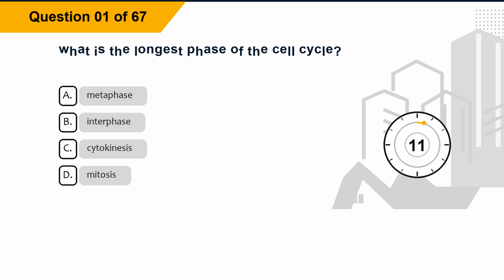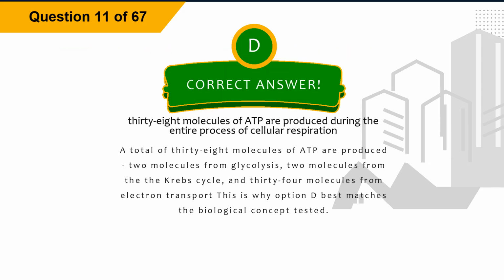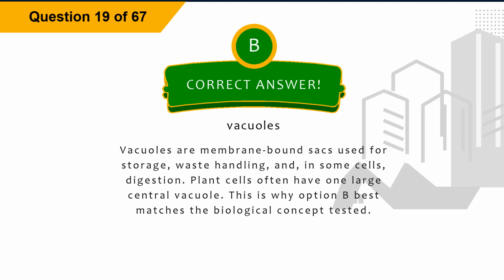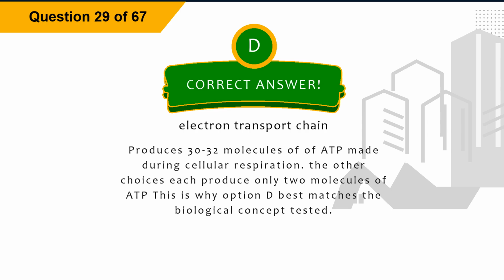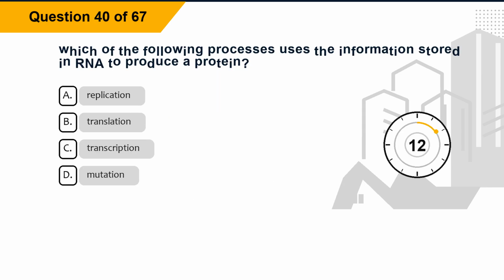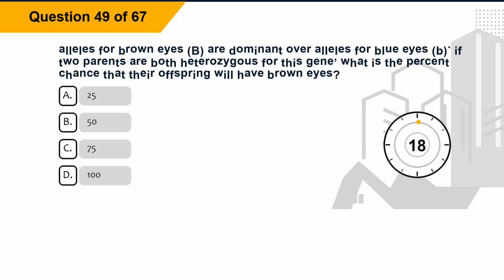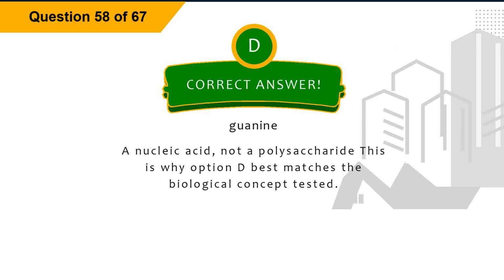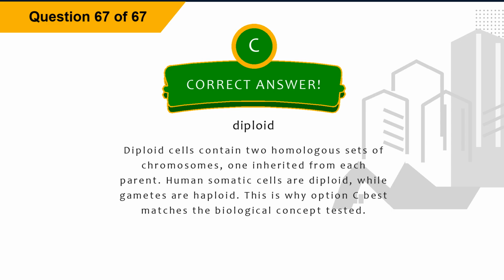HESI A2 Biology Actual Practice Questions: Real Questions And Answers For Your 2026 Exam Study Guide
Welcome to the definitive HESI A2 biology actual practice questions walkthrough specifically developed to supercharge your 2026 exam prep! Achieving top scores on the biological sciences section is an essential milestone for your nursing school admissions, and this comprehensive video delivers the exact practice questions and detailed breakdowns you need to succeed today. If you are seeking reliable exam help, you have found the single best resource available online. From breaking down fundamental cellular structures, organelles, and genetics to detailing photosynthesis, cellular respiration, and enzyme activity, we thoroughly cover every core topic in full depth. As you follow along, you will experience an engaging learning environment that features actual questions and answers directly on screen alongside a visible countdown timer to simulate authentic test-taking conditions. You do not need to rely on an unverified cheat sheet or an unorganized practice test Reddit thread when preparing for this crucial assessment.

Instead, trust our expertly curated questions bank to structure your daily study sessions. Our clean video format functions as an interactive practice flashcard system—when each practice exam question appears, simply pause the video, decide on your practice answers, and resume playback to hear the distinct chime audio cue that confirms the correct answer key on screen. We break down the exact scientific reasoning behind every option during this thorough exam review, ensuring you master challenging concepts like mitosis, meiosis, nucleic acids, and macromolecule classification. This active recall method is vastly superior to passively memorizing a static answer sheet or trusting an outdated pdf free document. Every detail in this guide aligns directly with current 2026 testing standards to build your total confidence and accuracy.

If you want to take your preparation to the absolute highest level, click the prominent green pill-shaped call-to-action button on our page to visit quizzprep.com today. Our official platform offers exceptional study guide materials, an expansive testbank, and high-yield practice tests free of charge. We provide dedicated related help, specialized services, and study tools engineered to support your healthcare career ambitions. You can effortlessly grab your practice test pdf files for offline learning whenever you need them. Download exclusive pdf download materials directly from our platform so you can keep studying on the go. This video is packed with real questions that reflect the exact difficulty, phrasing, and format of the official nursing entrance exam.

By utilizing this video as a full exam practice test, you train your brain to rapidly recall critical biological facts under real pressure. From cell membrane transport to general taxonomy, our detailed review ensures you leave no blind spots behind. This practice test quizlet styled video transforms basic viewing into a powerful, active learning experience. Supporting our educational content allows us to continue delivering the highest quality exam questions and answers to nursing candidates worldwide. We remain completely committed to bringing you the ultimate practice exam free resources online. Keep striving, leverage our practice test quizlet multiple choice format, and let this review lead you straight to success.